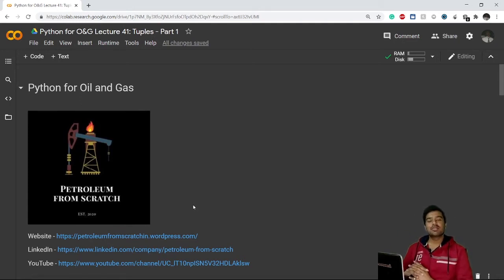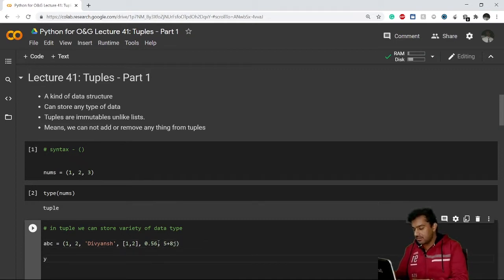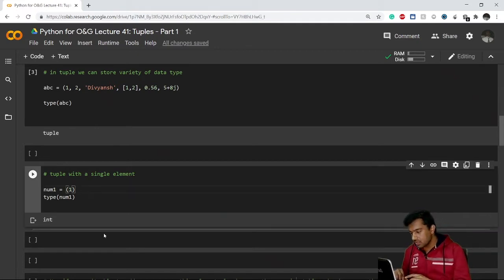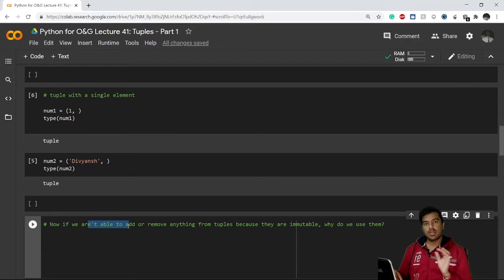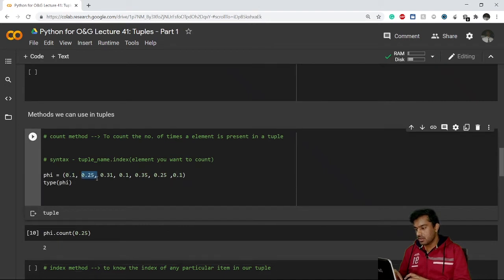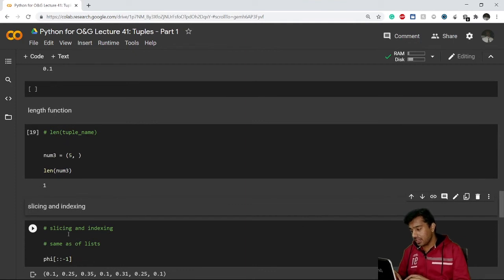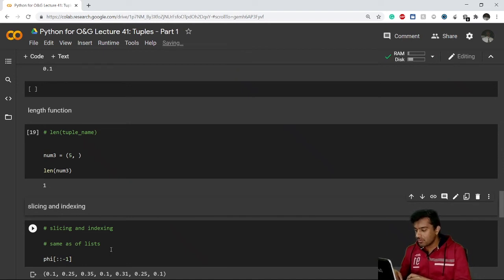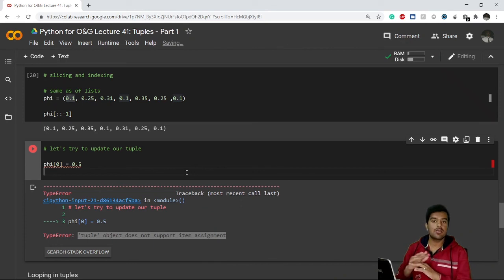Lecture 41 - Tuples - Part 1 | Python for Oil and Gas